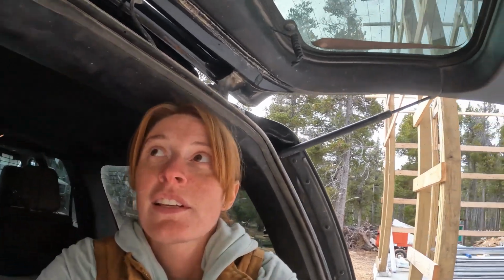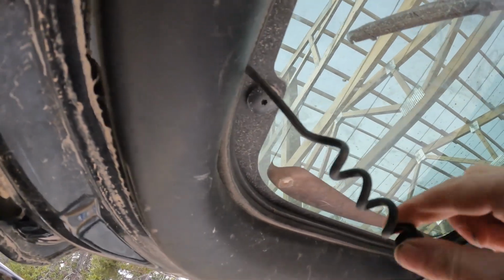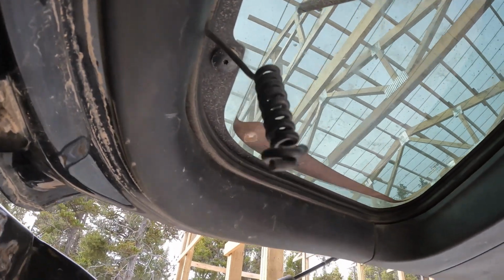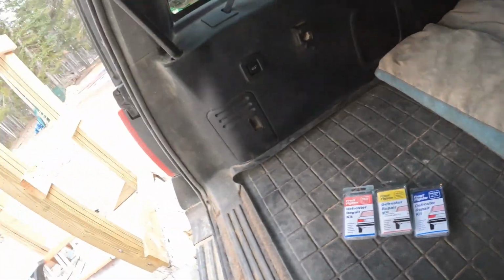I Fixed My Rear Window Defroster